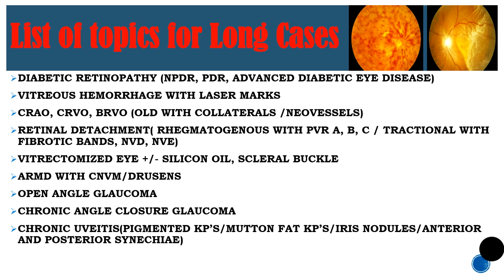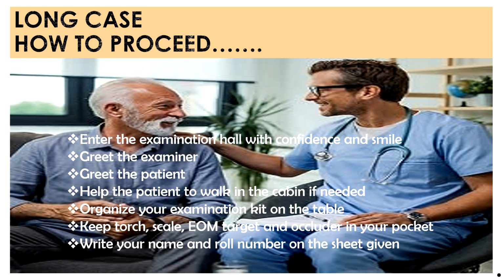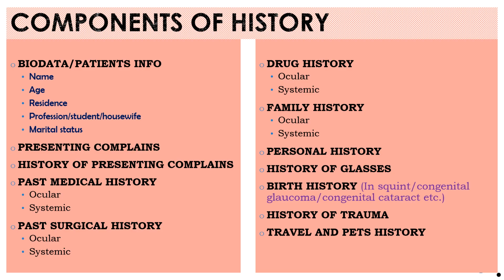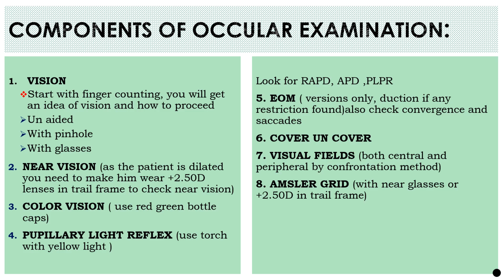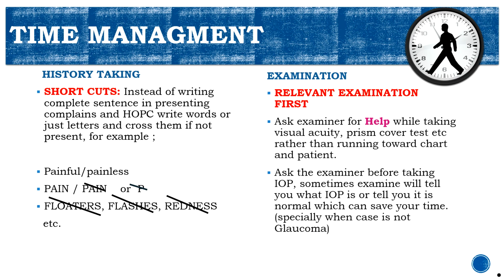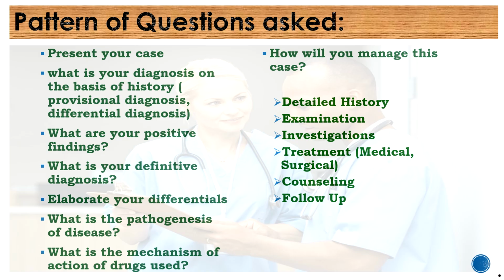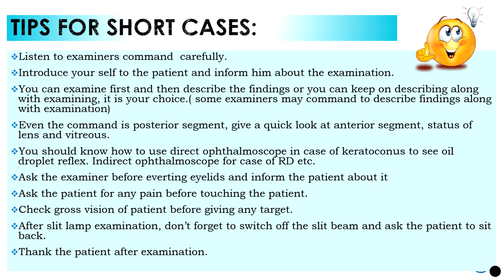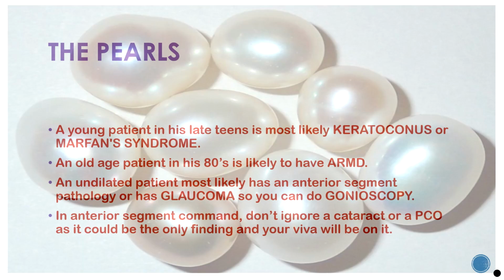PEARLS TO PASS FCPS PART 2 OPHTHALMOLOGY Long and short cases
sharing knowledge